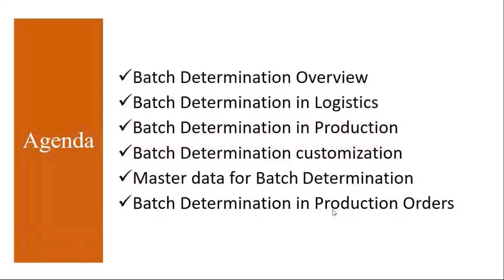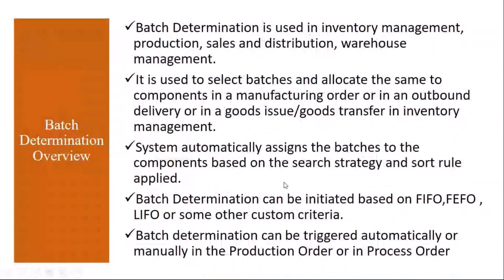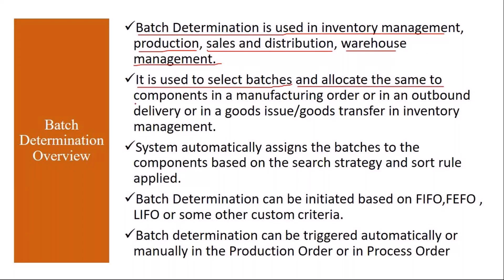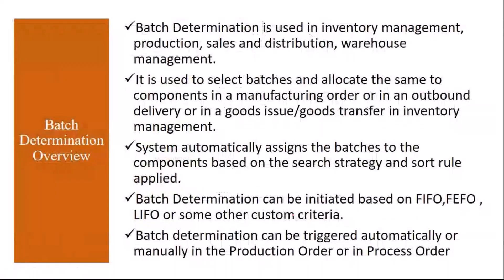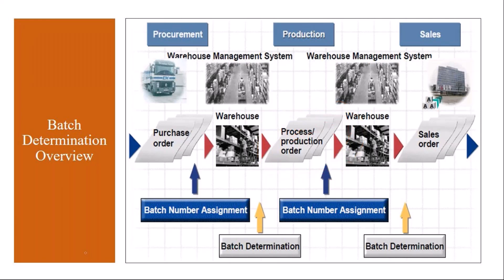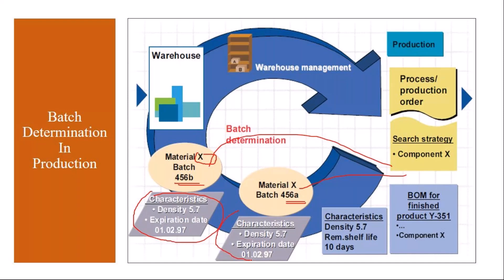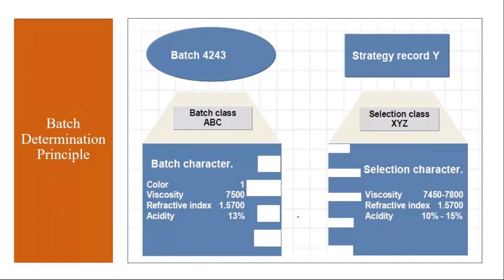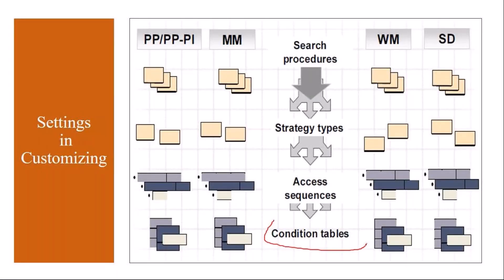Video 51 - SAP S/4 HANA Production Planning (PP) module training - Batch Determination.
SAP S/4HANA Production Planning (PP) module training - Batch Determination.